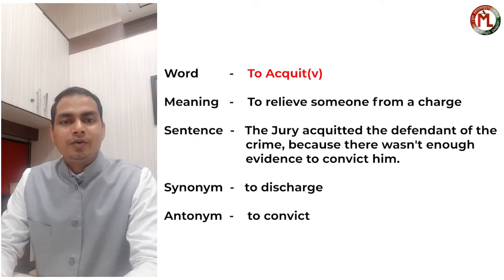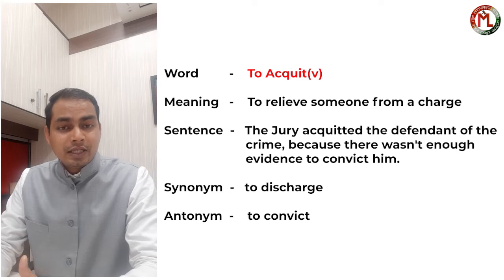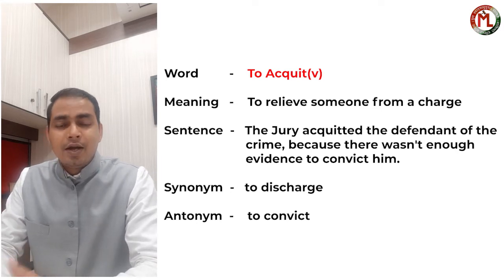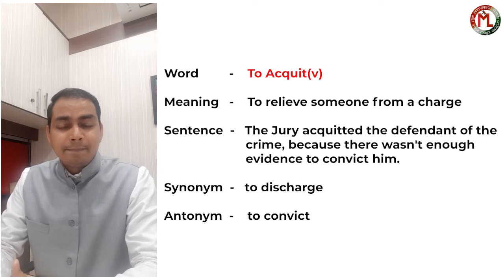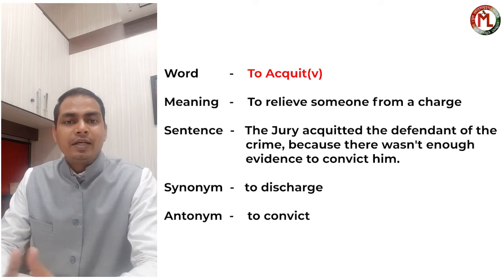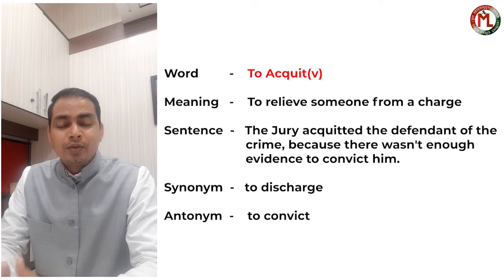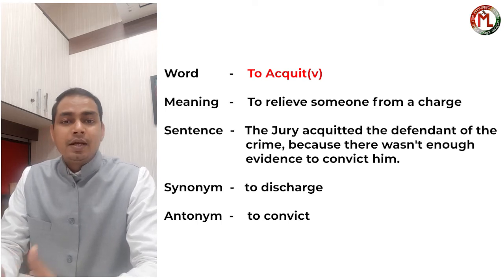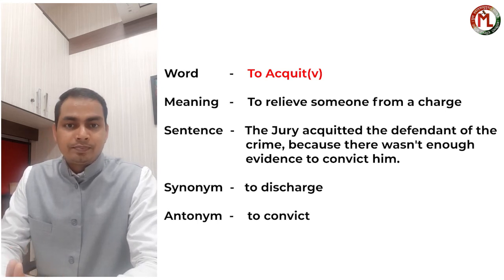Enrich Your Vocab by Brijesh Kumar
Hi everyone,
In this video of MANU LAW CLASSES shorts, a term "To Acquit" has been explained with its meaning, synonym & antonym, keeping the need of Vocabulary in mind with regards to CLAT.
Thanks